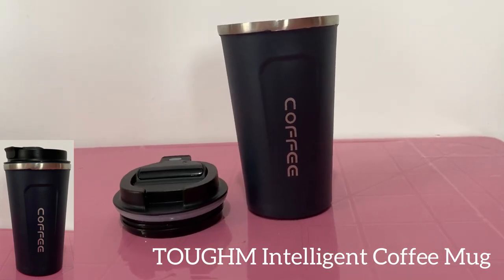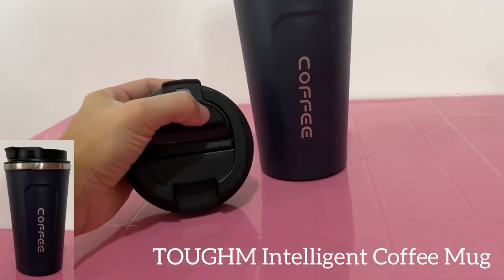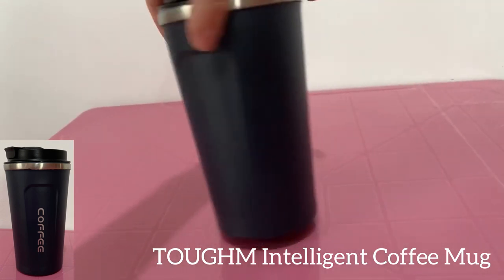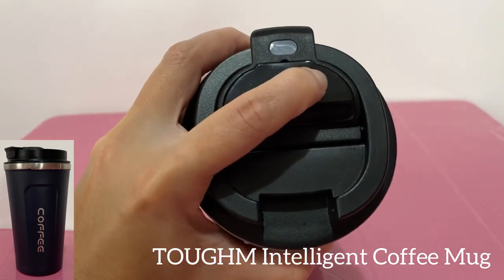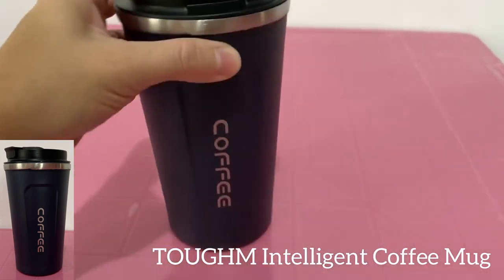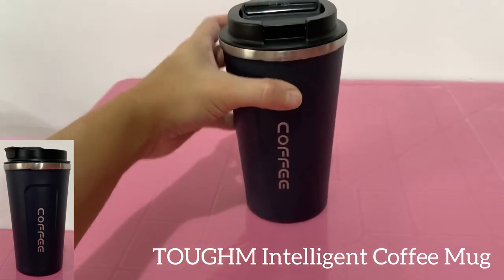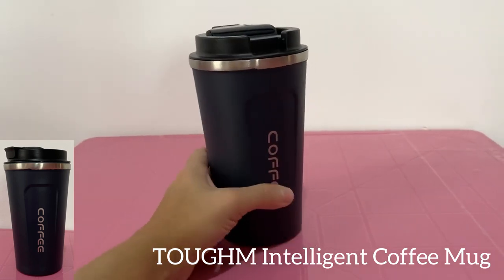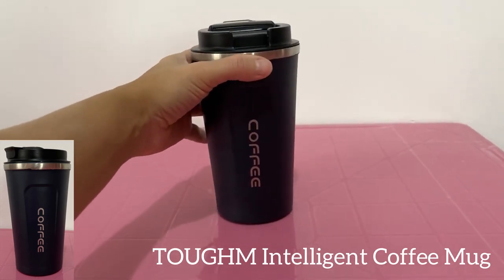In Hand Review of TOUGHM Intelligent temperature measurement stainless steel coffee cup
Buy TOUGHM Intelligent temperature measurement stainless steel coffee cup on Amazon

Uploaded by María Verónica García

TOUGHM Intelligent temperature measurement stainless steel coffee cup double vacuum vacuum insulation cup, office mug car water cup Smart - black